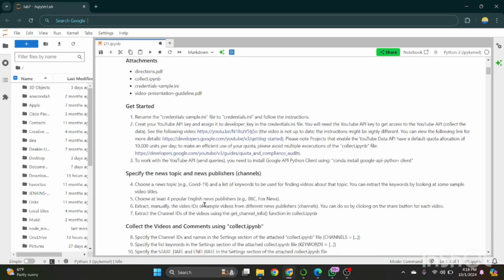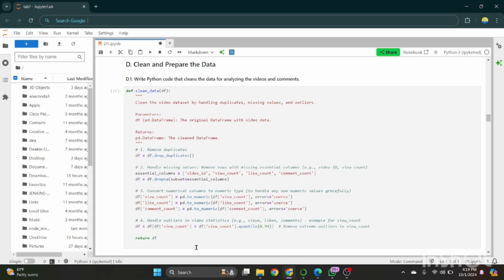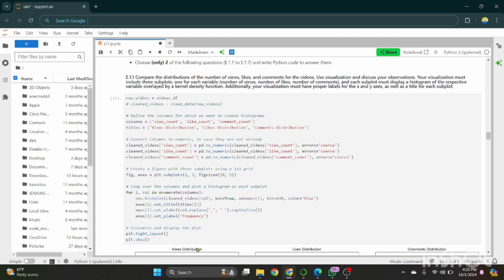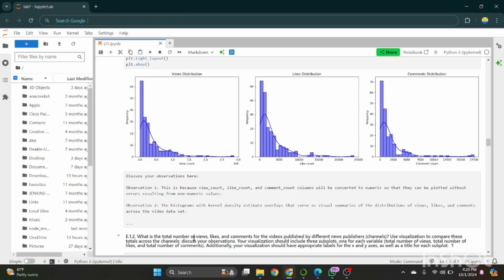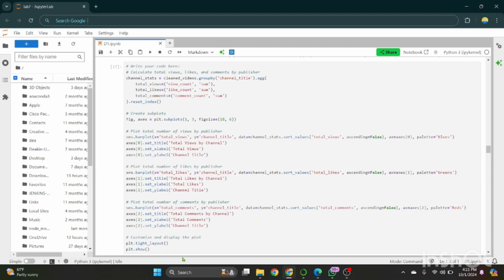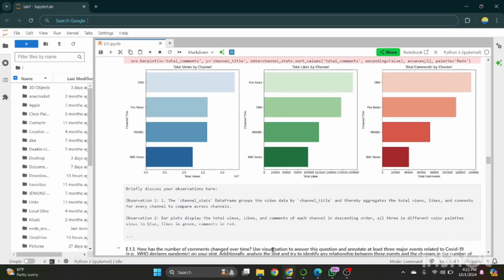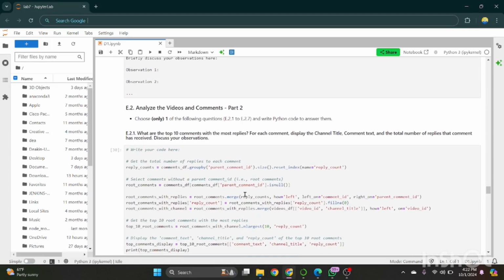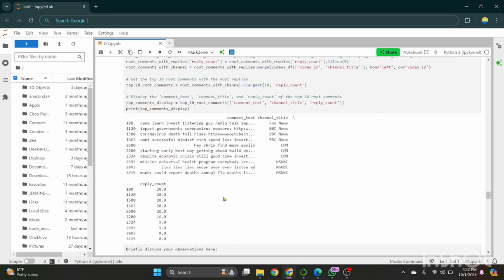D task sit 112 AI Goransh Dua